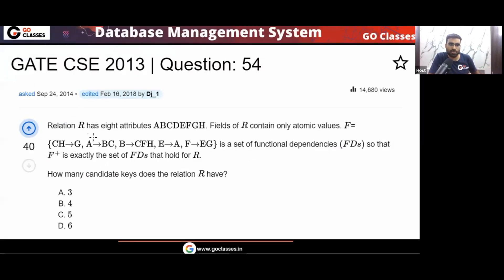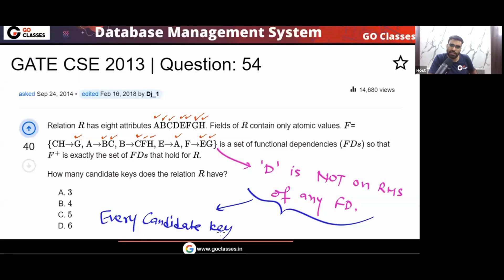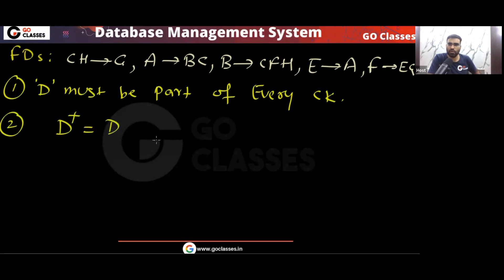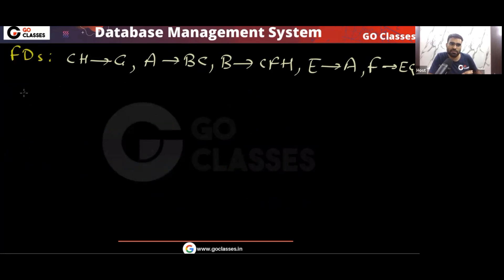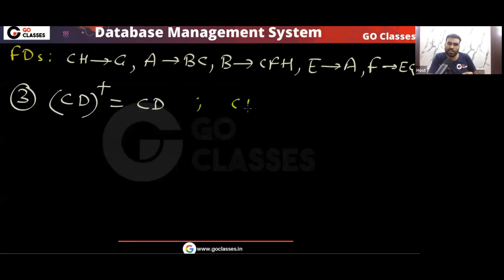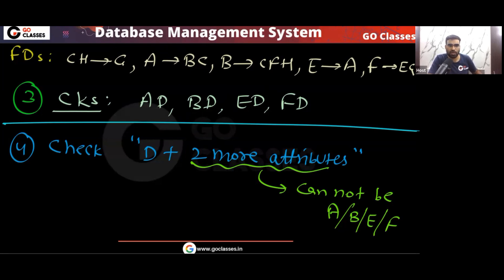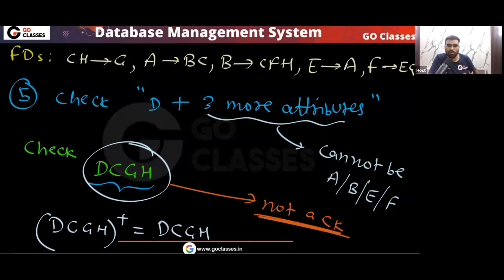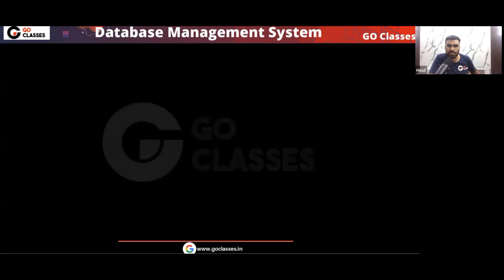GATE CSE 2013 | Find Candidate Keys from Functional Dependencies | DBMS | GO Classes | Deepak Poonia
Relation R has eight attributes ABCDEFGH. Fields of R contain only atomic values. F = {CH - G, A - BC, B - CFH, E - A, F - EG} is a set of functional dependencies (FDs) so that F+ is exactly the set of FDs that hold for R. How many candidate keys does the relation R have?

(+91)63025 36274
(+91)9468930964